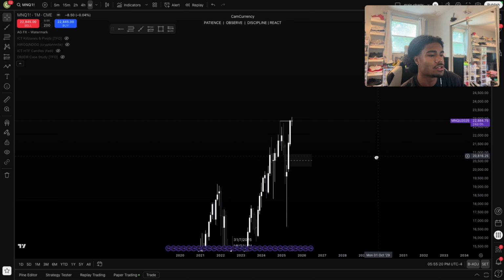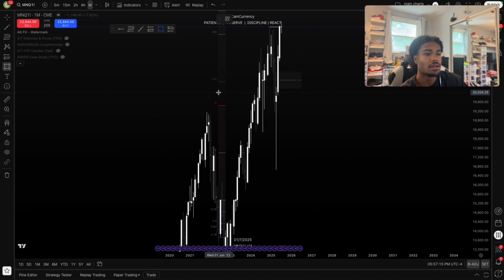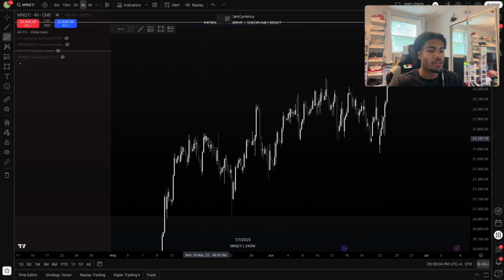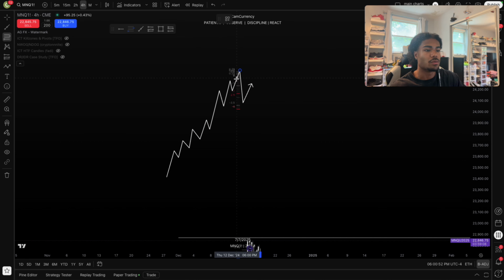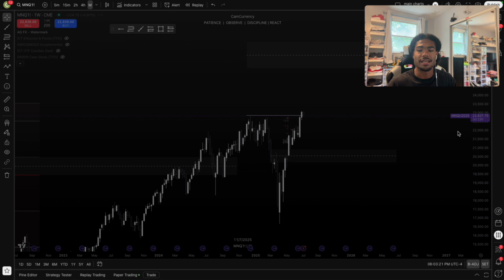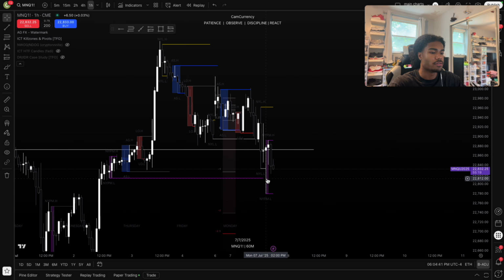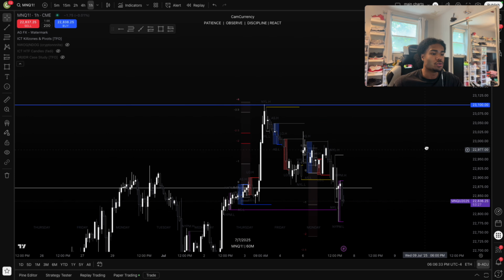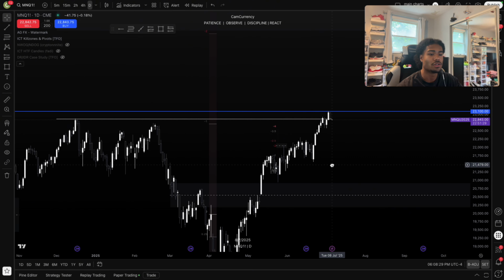3 Invisible SECRET tools to help you profitably trade all time highs